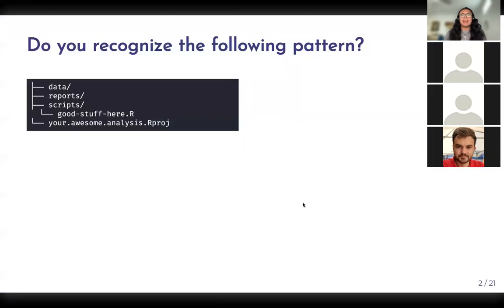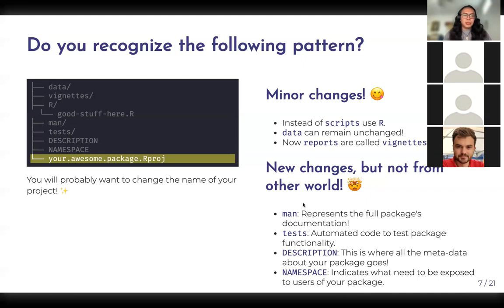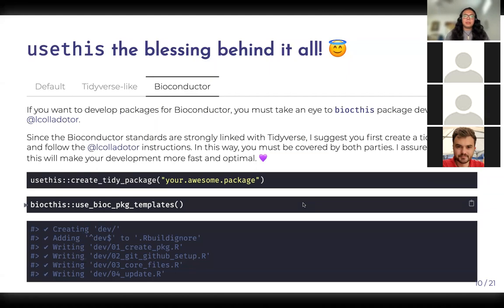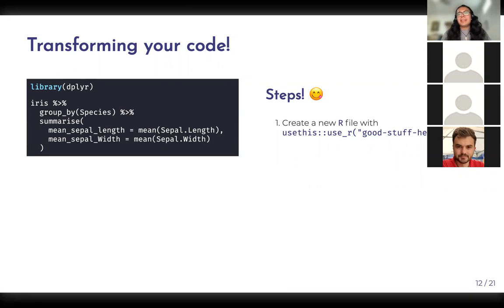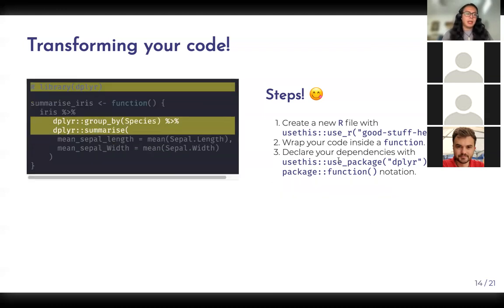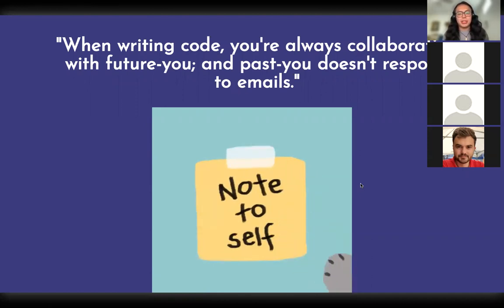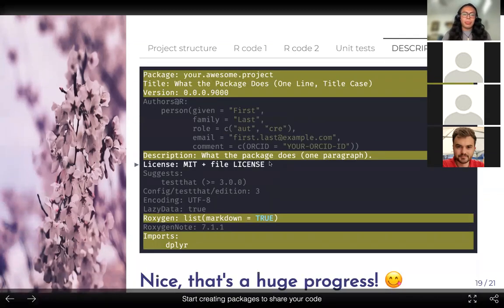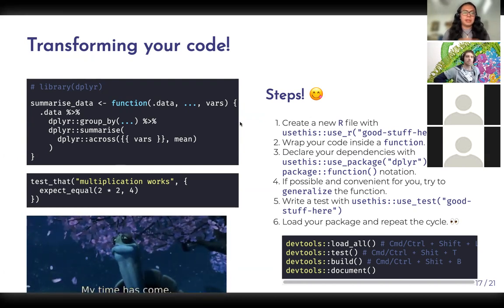Talk: "Start creating packages to share your code" - jvelezmagic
So, you are a programmer. But, do you know what it is to develop software packages? If you answered no, you should go ahead and watch the next talk. You have everything you need to start developing software, and here I show you how. 🤯🎯